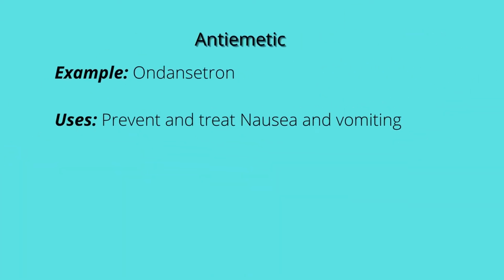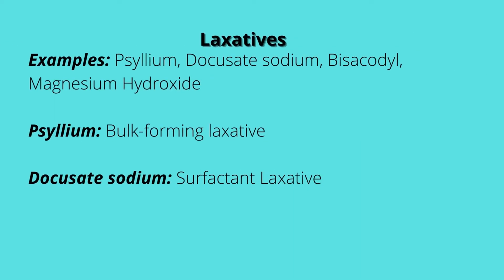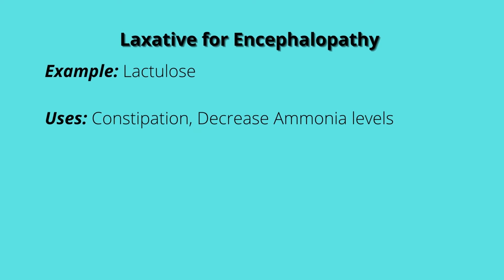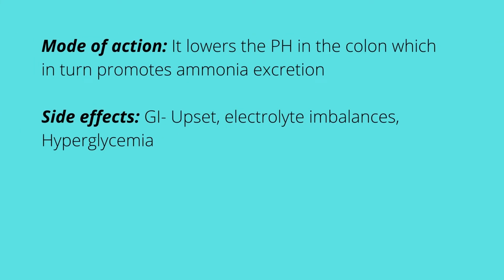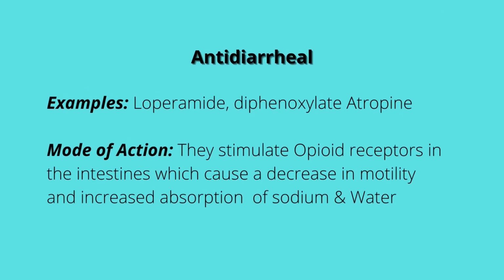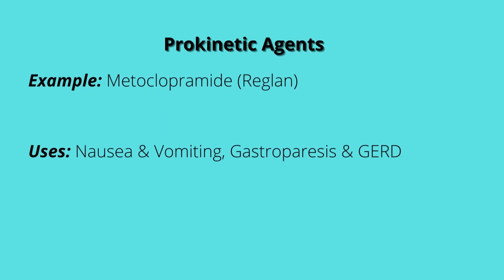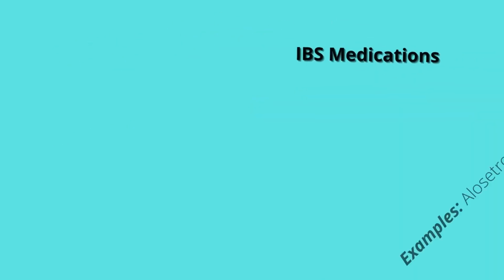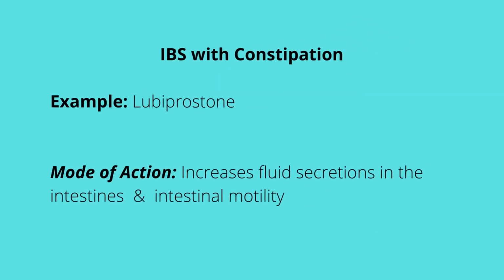GI MEDICATIONS ( Antiemetics, Laxatives, Antidiarrheal, Prokinetics & IBS Medications)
This video is a quick review of the digestive/ gastrointestinal system Pharmacology: Antiemetics, Laxatives, Antidiarrheal, Prokinetics & IBS medications as well as their uses, side effects, Patient education & nursing considerations when taking care of a patient using this medication.